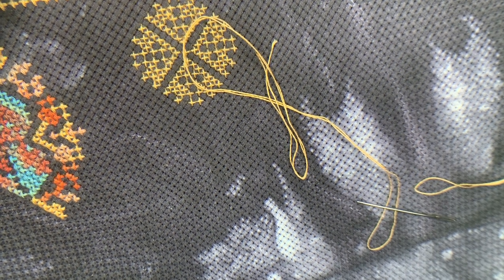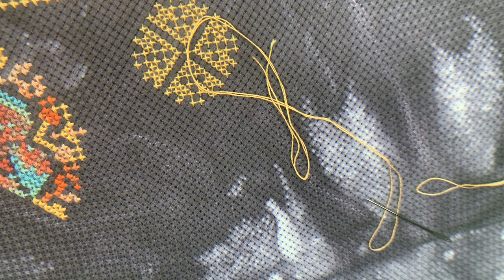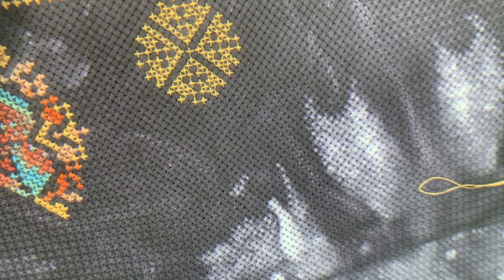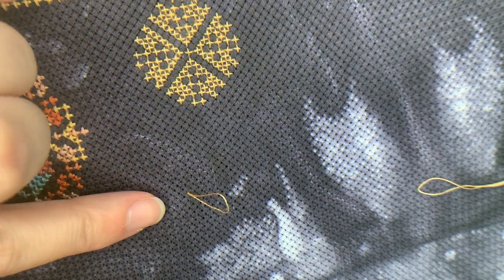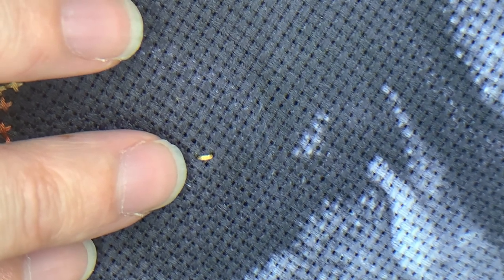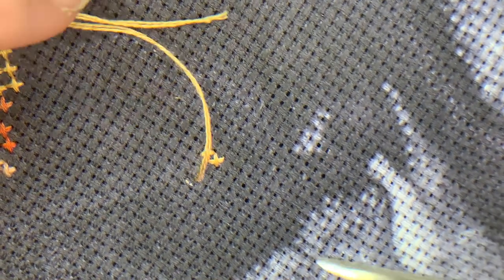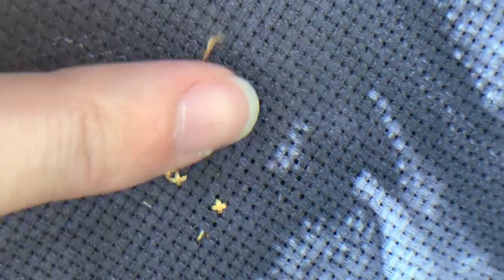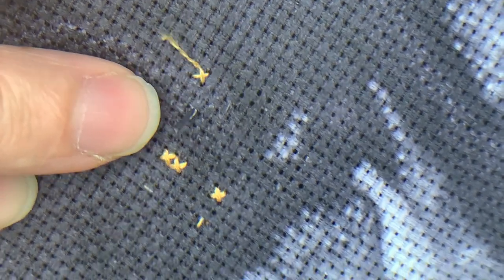Loop start and Loop finish for cross stitch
Hello Flosstube! My video tutorial comes at the request of others who have asked for me to share more widely how I stitch using a number of loop start and finishing techniques.

Eternal thanks to Karen Bugg (needlebugg) whose flosstube tutorials are exquisitely filmed and explained.